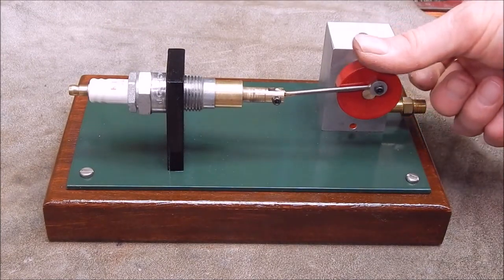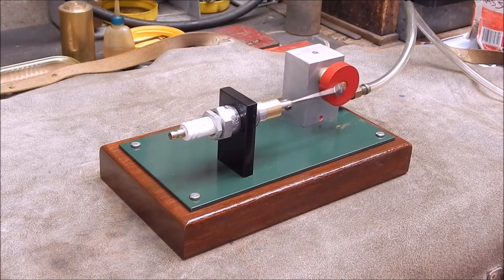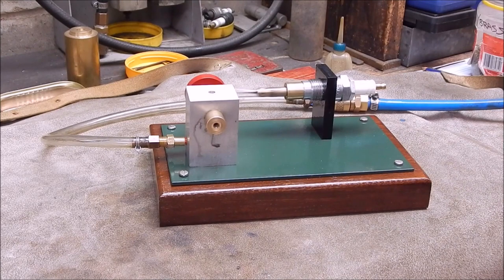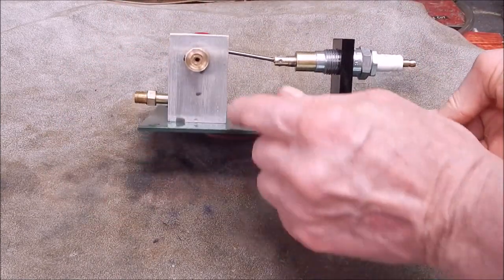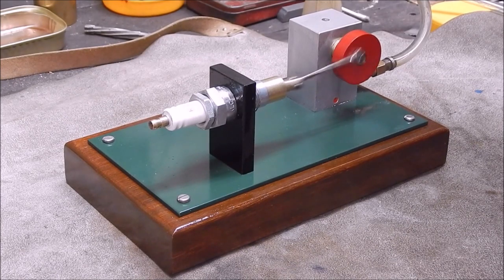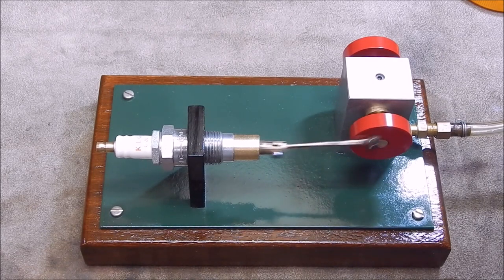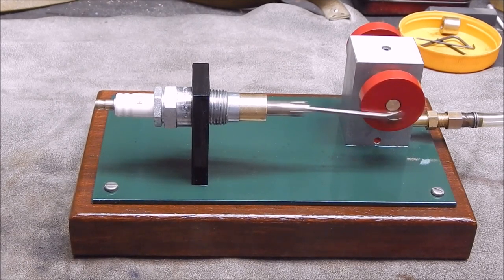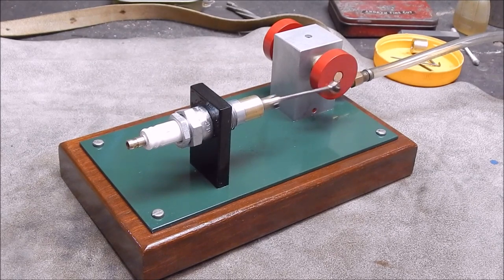Steam engine made from a spark plug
You saw it here first.  But how does it run ?